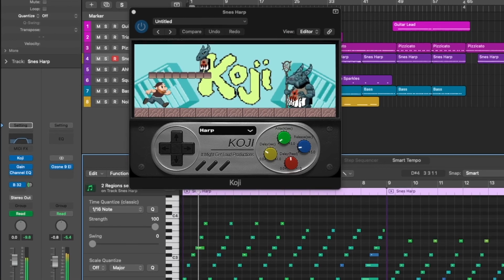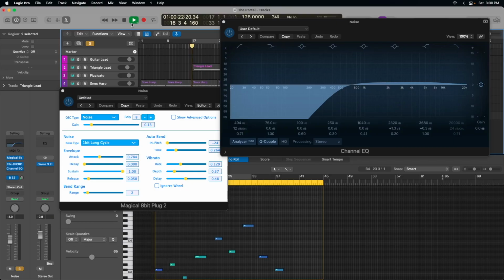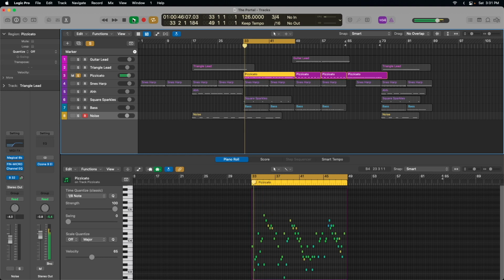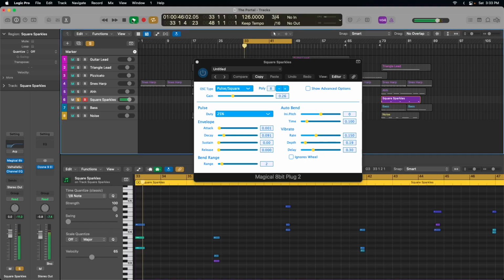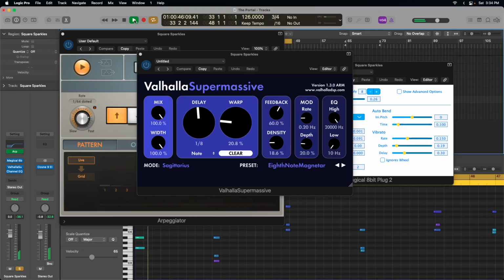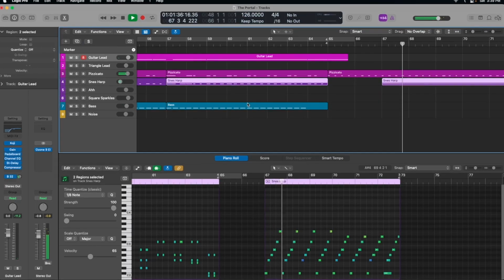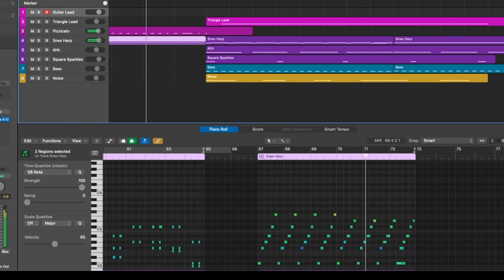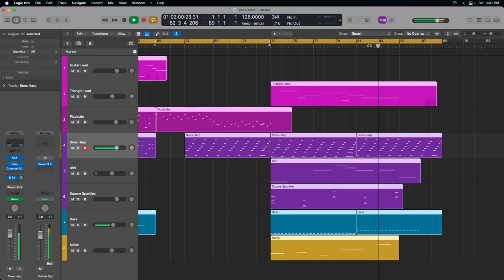Turn Pixel Art Into Video Game Music - Chiptunes & 8-bit Music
In this video, I will show you a few of the music production tools, and composition tricks that I used to write my pixel-art-inspired track titled “The Portal”.

4 Strategies for Creating Unique VGM Chord Progressions

Timecodes:
0:00 - Intro
0:40 - The Process
2:22 - Sparkles
3:35 - Chord Progression
3:54 - Song Structure
5:40 - Outro